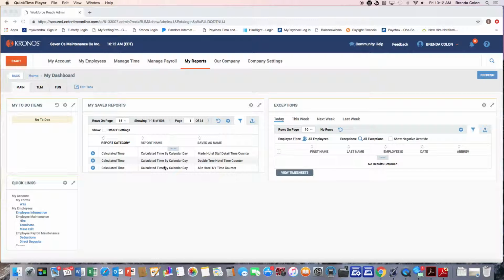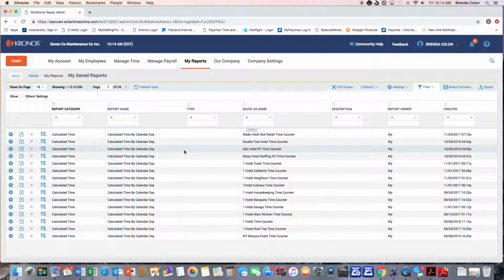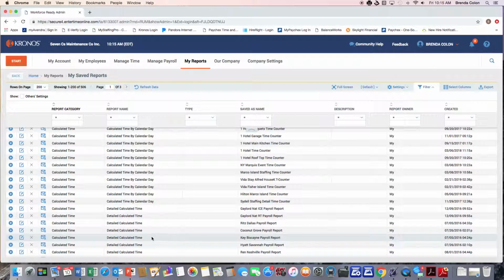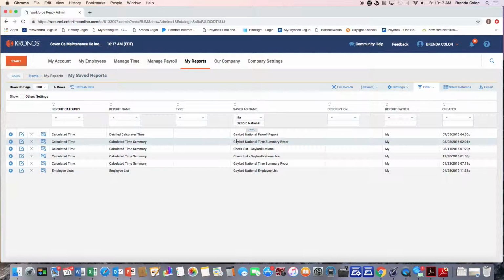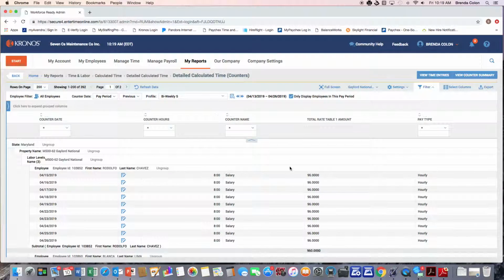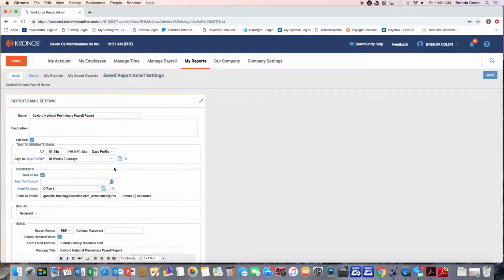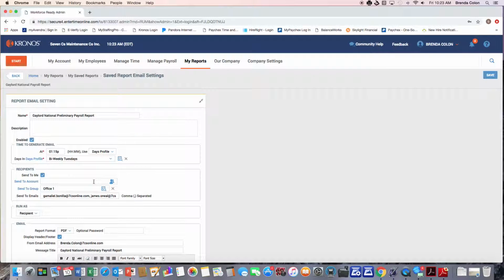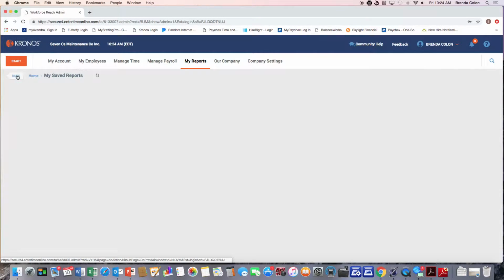Kronos Reports Training